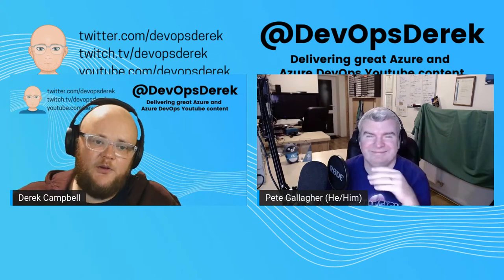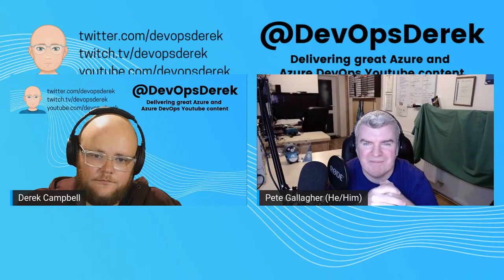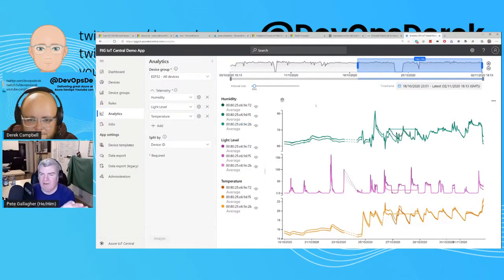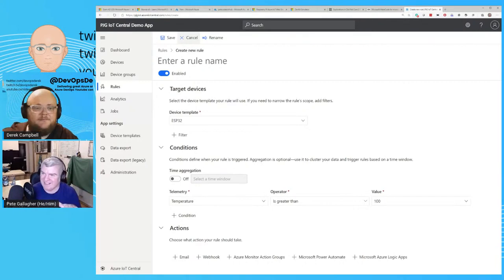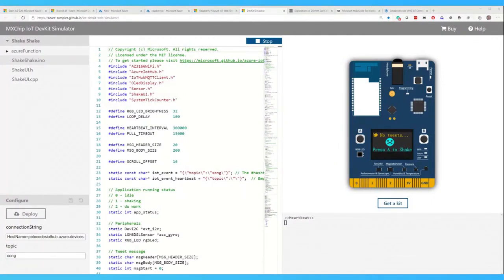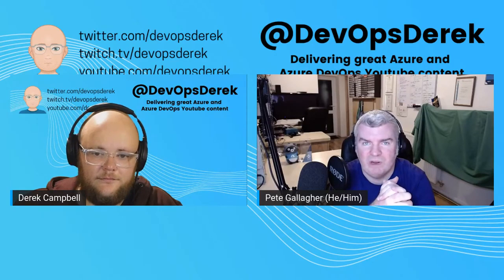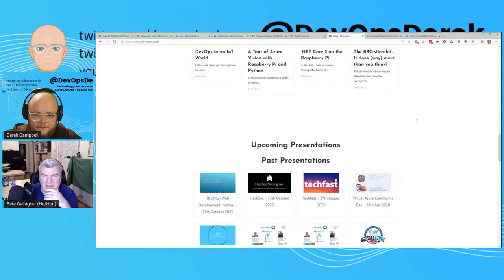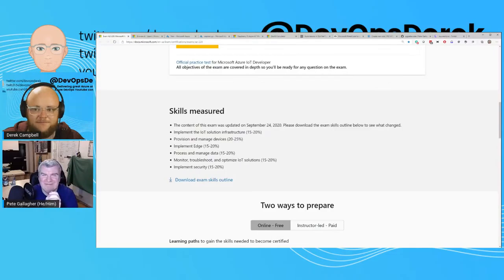DevOpsDerek Weekly on Azure IoT with Peter Gallagher